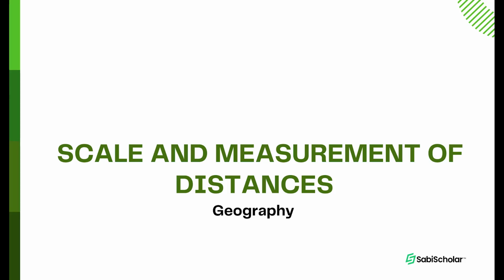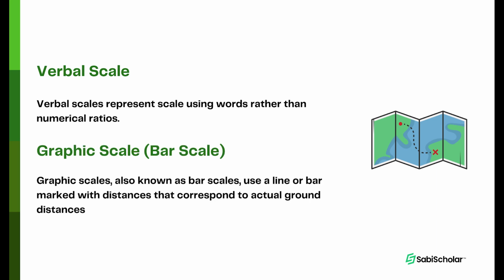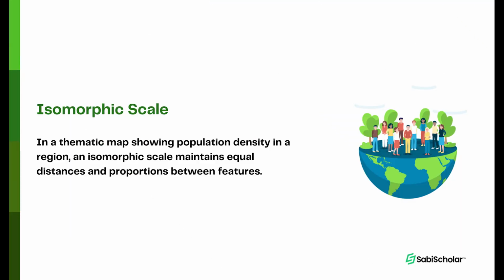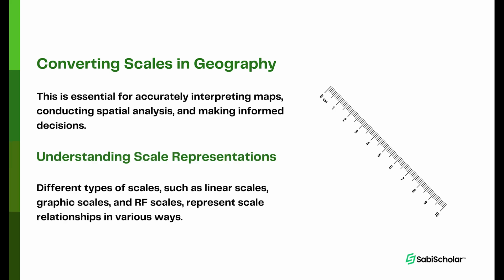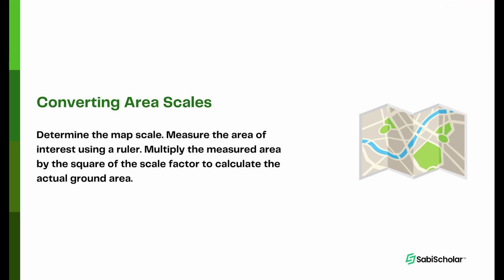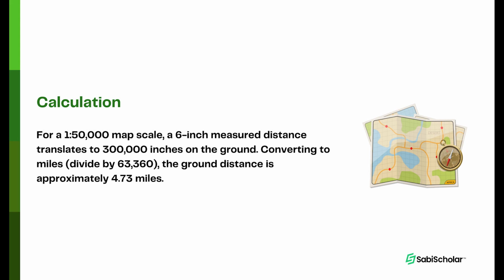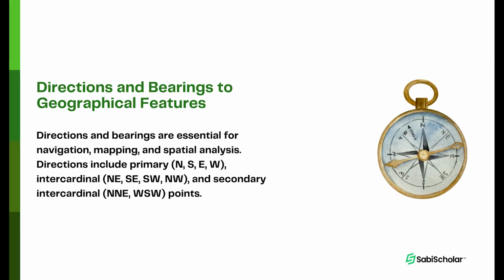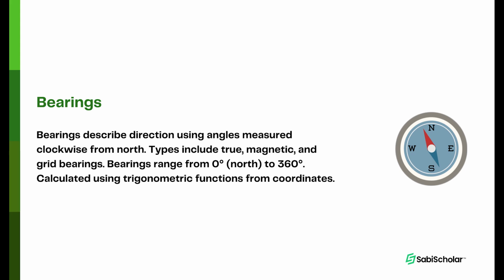JAMB 2025 GEOGRAPHY Tutorial: Scale and measurements of distances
This video breaks down Scale and measurements of distances, making it easy to understand and remember key points for your JAMB.